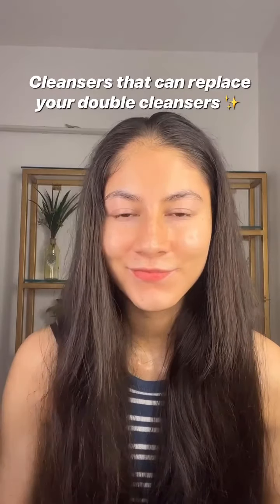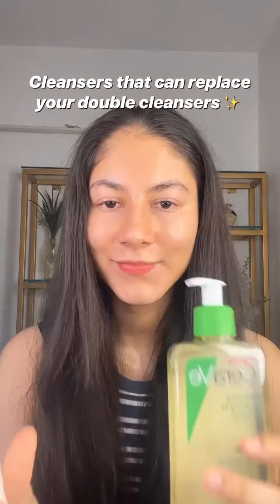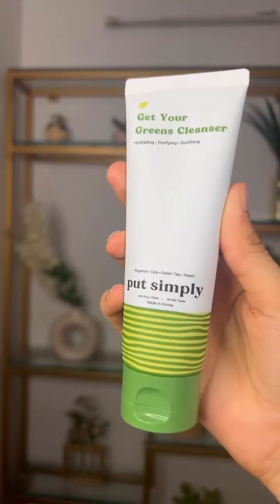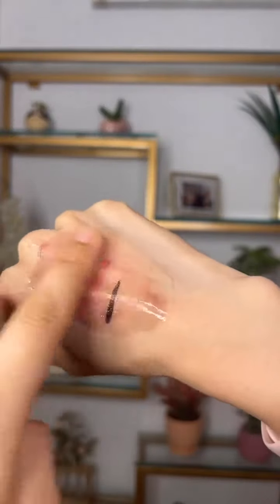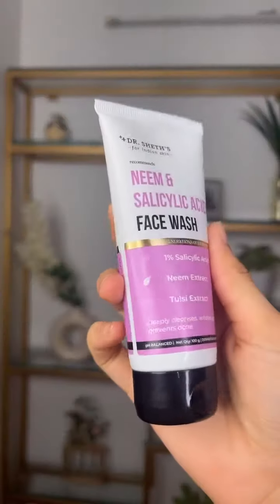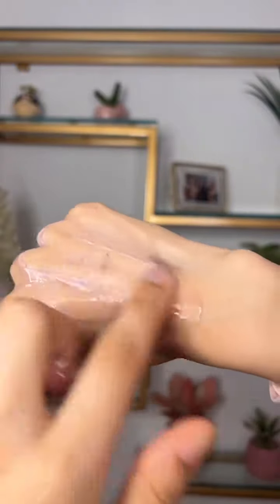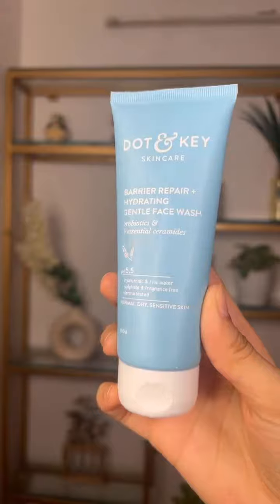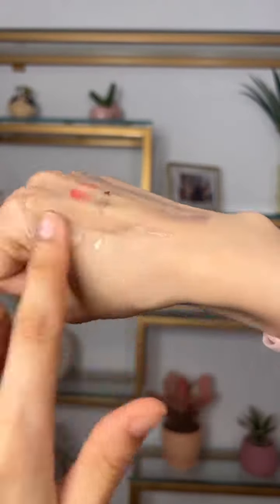Cleansers That Can Replace Your Double Cleansers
I love love and love double cleansing but I understand that it’s not for everyone so today I am testing out three cleansers that can potentially replace my double cleansing.⁣⁣
☑️𝐏𝐮𝐭 𝐒𝐢𝐦𝐩𝐥𝐲 𝐆𝐞𝐭 𝐲𝐨𝐮𝐫 𝐆𝐫𝐞𝐞𝐧𝐬 𝐂𝐥𝐞𝐚𝐧𝐬𝐞𝐫- I think put simply in general has nailed their skincare formulations and this cleanser is no exception. It works pretty well at removing my waterproof sunscreens + makeup so definitely a yes from my side.⁣⁣
𝘞𝘰𝘶𝘭𝘥 𝘸𝘰𝘳𝘬 𝘧𝘰𝘳 𝘢𝘭𝘭 𝘴𝘬𝘪𝘯 𝘵𝘺𝘱𝘦𝘴 ⁣⁣
💰Price -Rs.779 for 120 ml⁣⁣
☑️𝐃𝐫 𝐒𝐡𝐞𝐭𝐡'𝐬 𝐍𝐞𝐞𝐦 𝐚𝐧𝐝 𝐒𝐚𝐥𝐢𝐜𝐲𝐥𝐢𝐜 𝐀𝐜𝐢𝐝 𝐅𝐚𝐜𝐞 𝗪𝐚𝐬𝐡- I have reviewed  this cleanser before also and IMO it is a really good exfoliating cleaners that gently exfoliates the skin and also removes makeup.⁣⁣
𝘉𝘦𝘴𝘵 𝘧𝘰𝘳 𝘰𝘪𝘭𝘺 𝘢𝘤𝘯𝘦 𝘱𝘳𝘰𝘯𝘦 𝘴𝘬𝘪𝘯⁣⁣
💰Price- Rs. 254 for 120 ml⁣⁣
☑️𝐃𝐨𝐭 𝐚𝐧𝐝 𝐊𝐞𝐲 𝐁𝐚𝐫𝐫𝐢𝐞𝐫 𝐑𝐞𝐩𝐚𝐢𝐫 Hydrating Gentle Face Wash - It’s a really hydrating cleanser that worked for my eye makeup but was not that effective at removing my matte lipstick. If you are looking for a general everyday hydrating cleanser, it’s an excellent  option but not that great at removing makeup.⁣⁣
𝘉𝘦𝘴𝘵 𝘧𝘰𝘳 𝘥𝘳𝘺 + 𝘥𝘦𝘩𝘺𝘥𝘳𝘢𝘵𝘦𝘥 𝘴𝘬𝘪𝘯 ⁣⁣
💰Price-Rs.235 for 100 ml